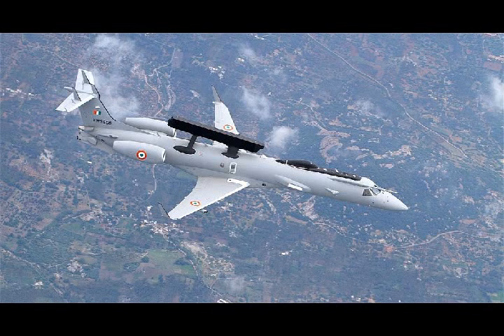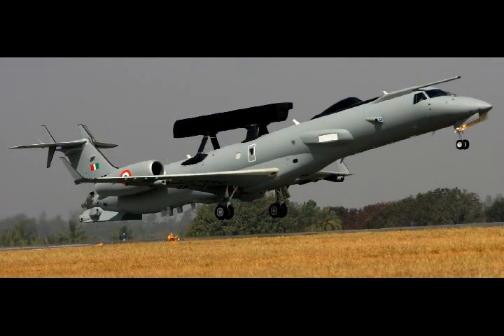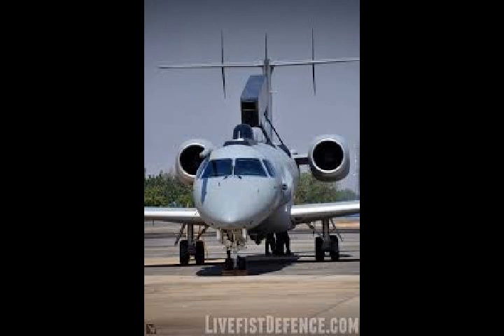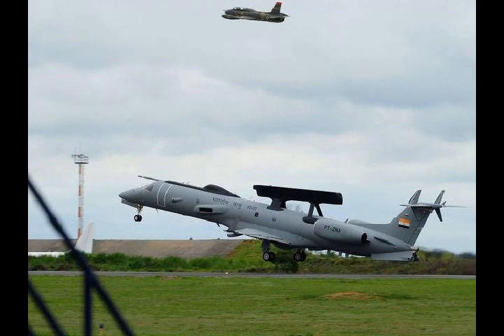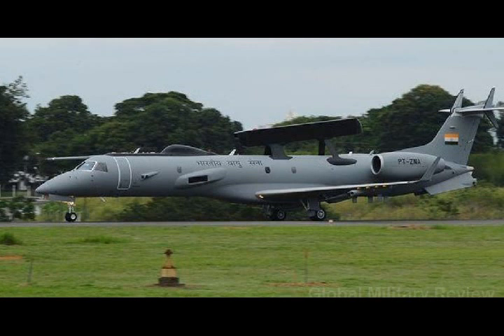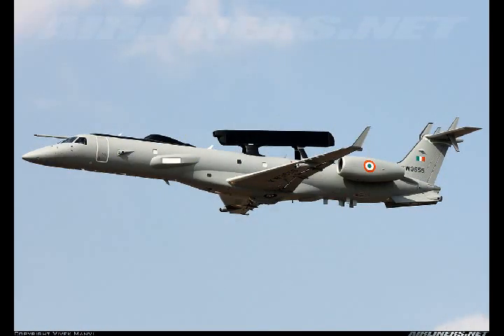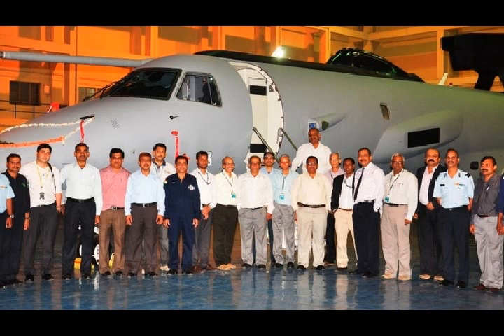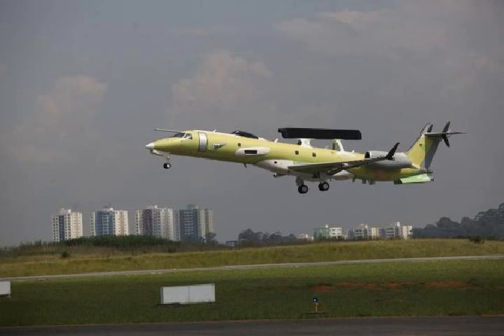DRDO AEW&C (Airborne Warning And Control System) of India by DRDO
Please Support As and Give me a Feed Back to Improve. AEW&C (Airborne Warning And Control System)